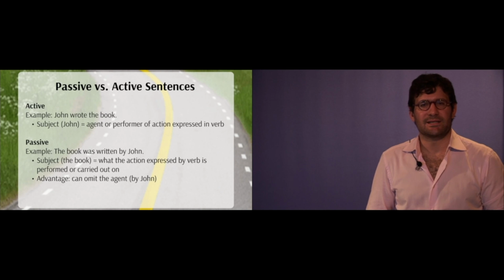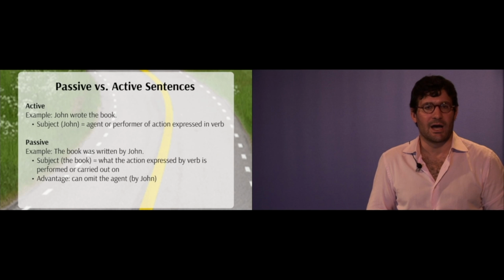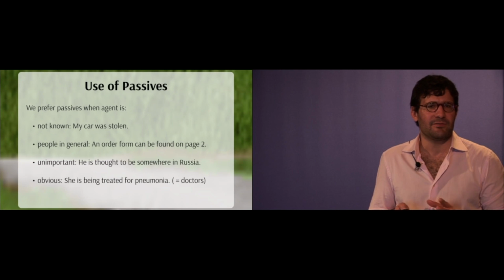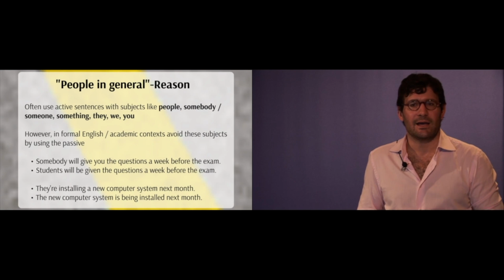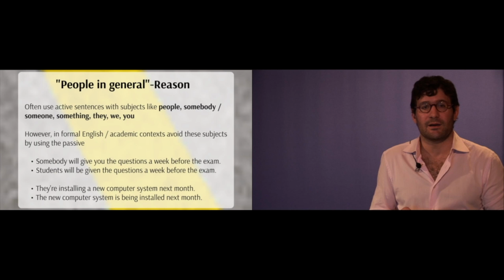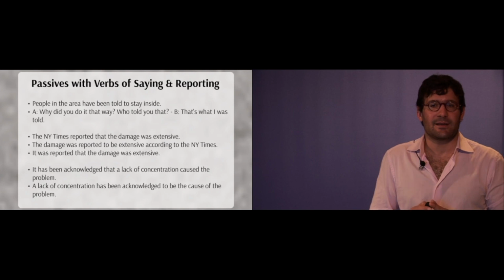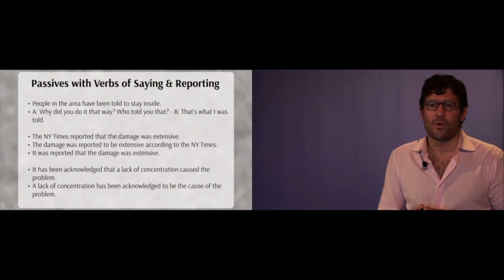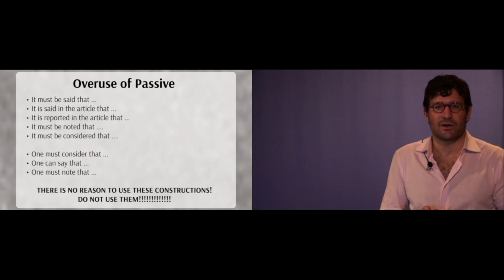Active vs. Passive Sentences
This video is about Active vs. Passive Sentences